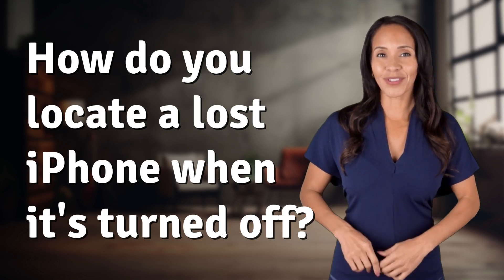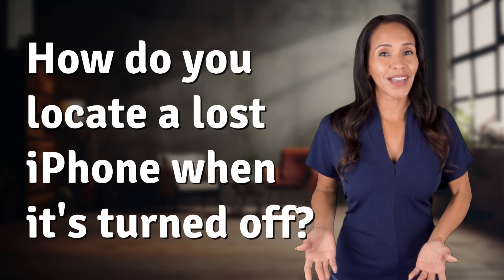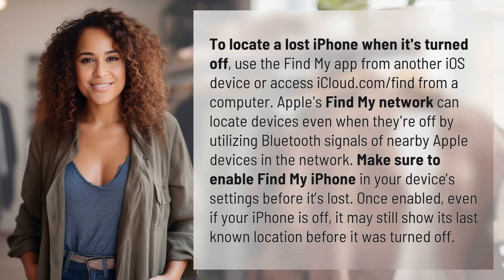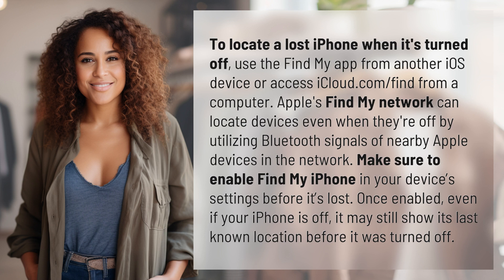How do you locate a lost iPhone when it's turned off?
How to Find a Lost iPhone When Turned Off 👉 Lost iPhone Locator 👉 Learn how to locate a lost iPhone when it's turned off using the Find My app or iCloud.com/find. Enable Find My iPhone in settings beforehand to track its last known location, even when powered off, thanks to Apple's Find My network.

Laura S. Harris (2024, May 2.) How do you locate a lost iPhone when it's turned off?
    🌐 AskAbout.video